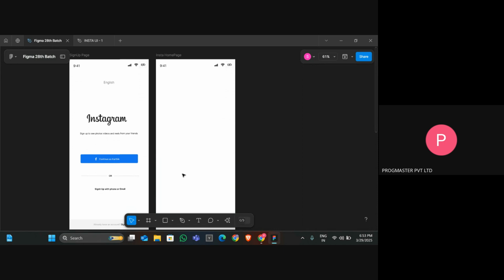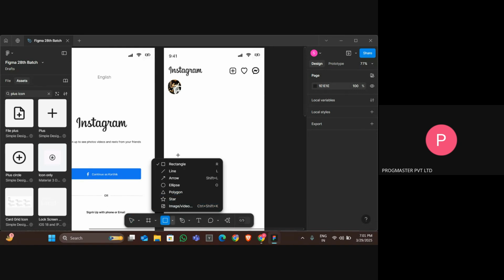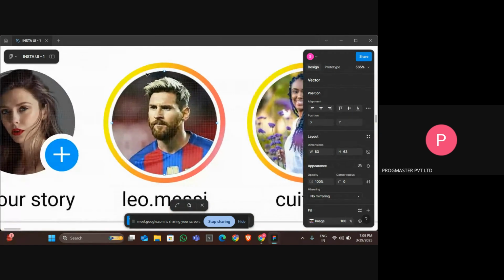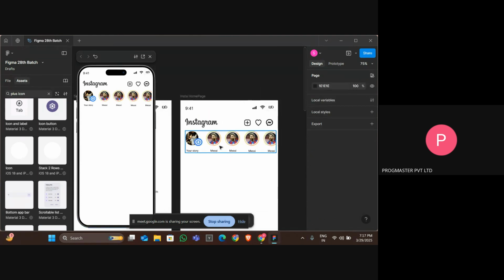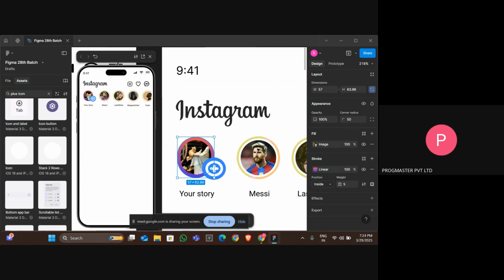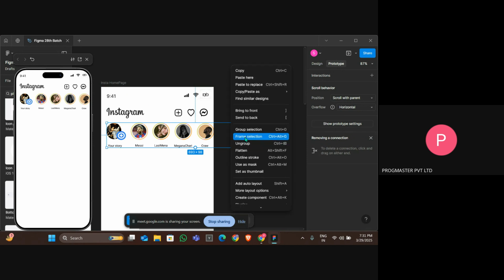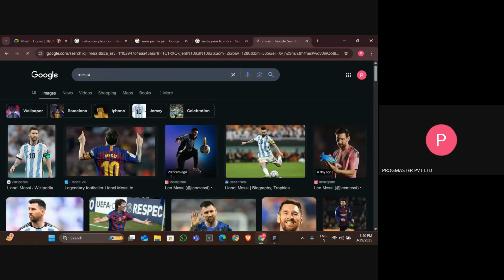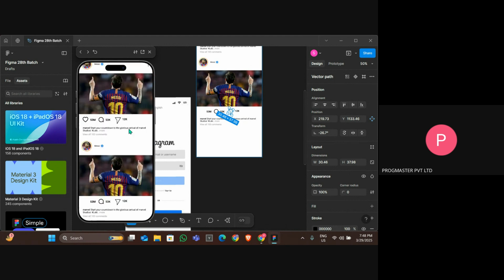Welcome to Day 5 of Figma for Beginners!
Are you ready to start your journey in UI/UX design? In this session, we’ll cover the basics of Figma to help you design your first interface. No prior design experience is needed—just bring your creativity, and let’s start designing!

🔹 What You’ll Learn Today:
✅ What is Figma & Why Use It?
✅ Setting Up Your Figma Workspace
✅ Designing Your First UI Prototype
✅ Hands-on Practice & Essential Tips

This tutorial is perfect for absolute beginners who want to learn how to design stunning user interfaces from scratch!